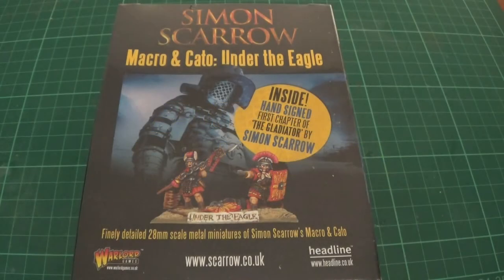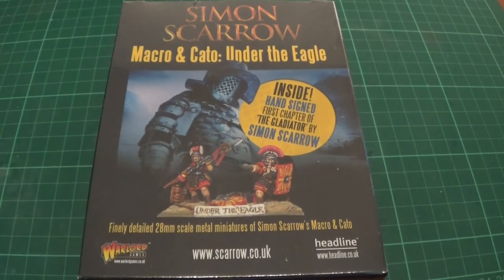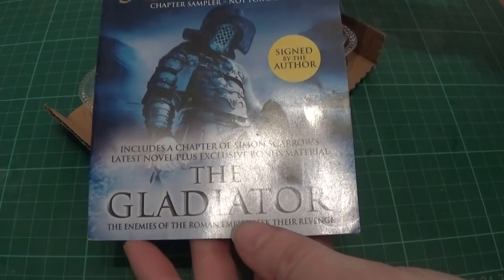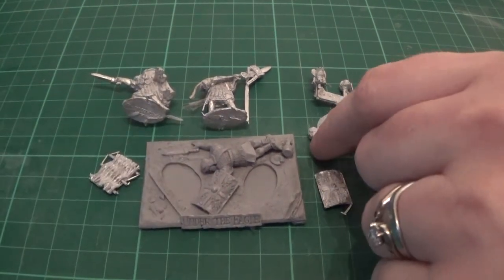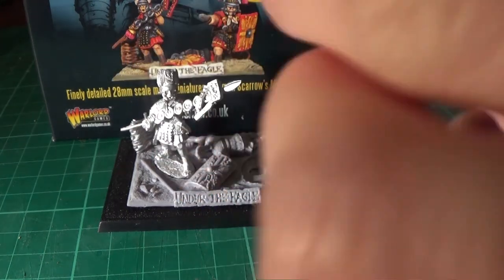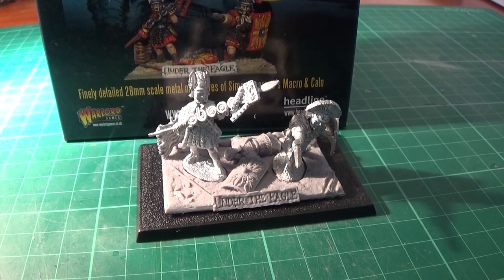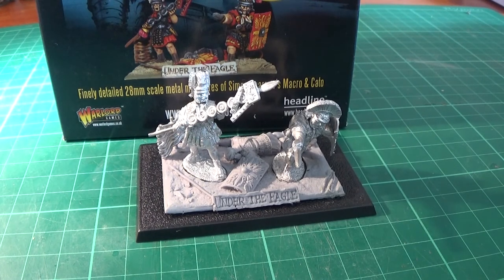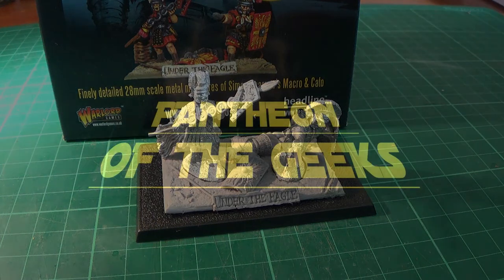POTG UNBOX MACRO AND CATO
We unbox and build Macro and Cato from under the eagle.